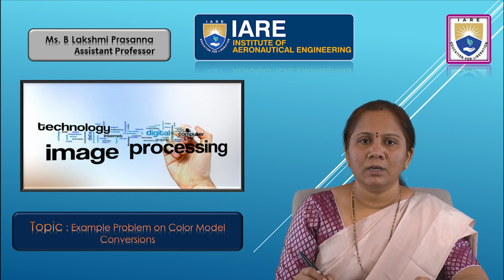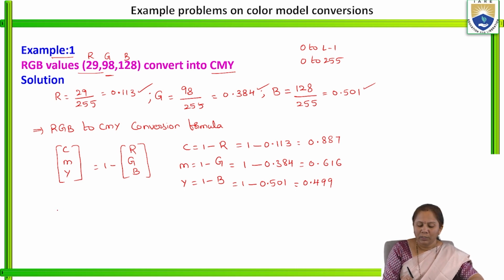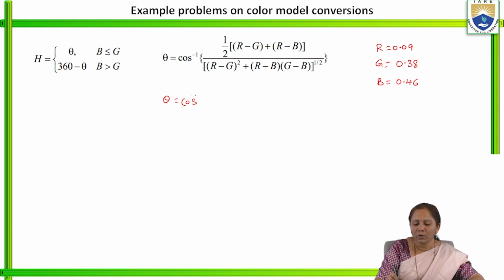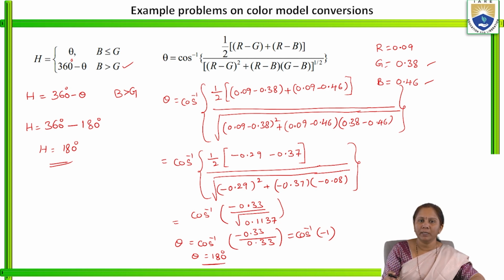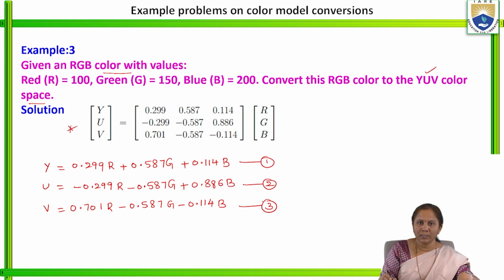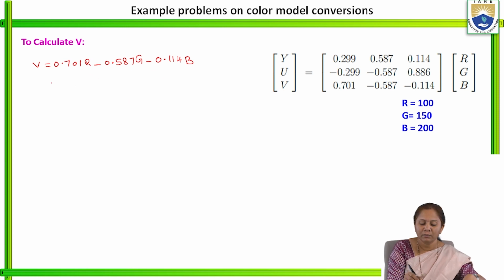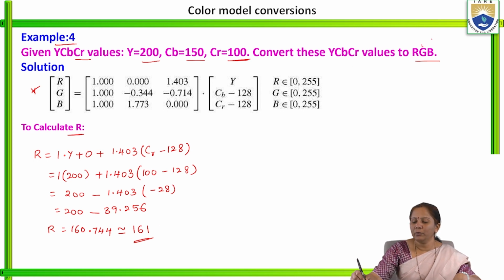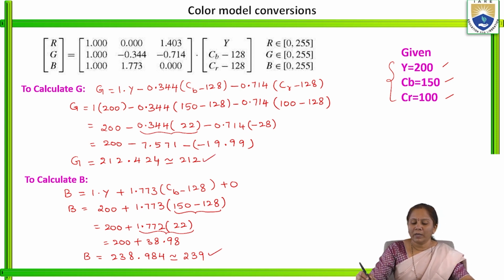Example Problem on Color Model Conversions by Ms. B Lakshmi Prasanna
Example Problem on Color Model Conversions by Ms. B Lakshmi Prasanna | IARE

Telangana, India.